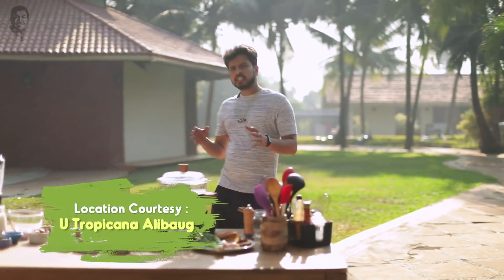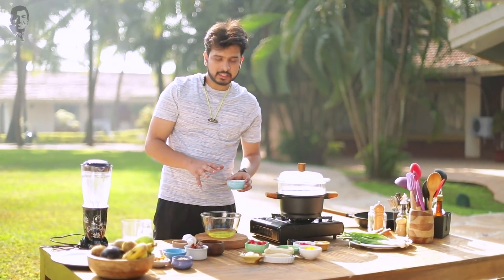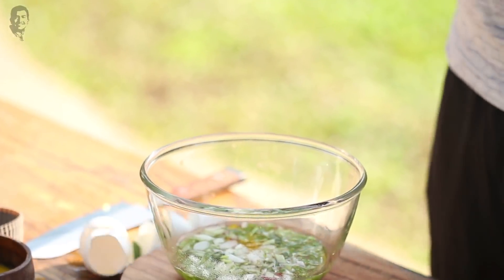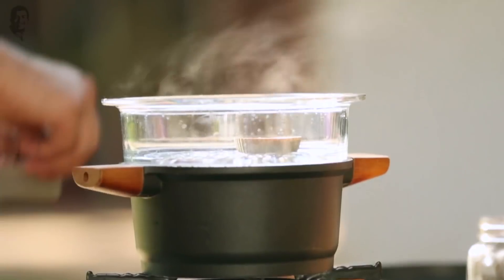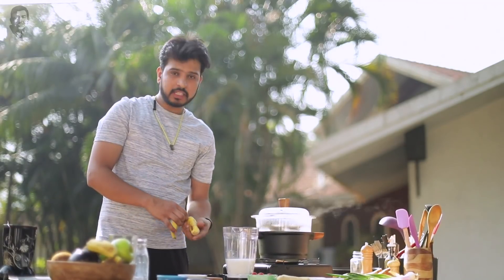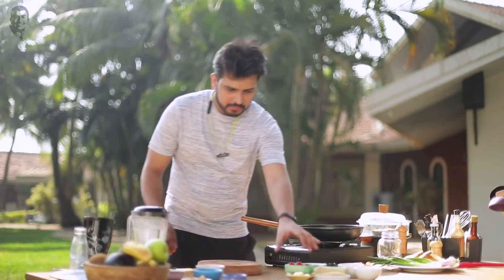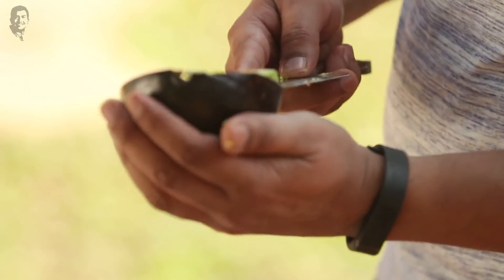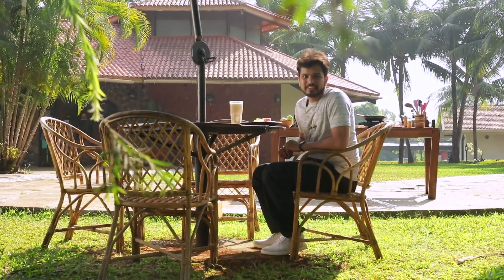Steamed Egg With Dates And Banana Smoothie | Chef's Day Out | Season 2 | Sanjeev Kapoor Khazana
Have a healthy start to an amazing day with these breakfast recipes.
STEAMED EGGS WITH DATES AND BANANA SMOOTHIE

Ingredients

4 eggs
Salt to taste
½ medium green capsicum, seeded and chopped
½ medium red capsicum, seeded and chopped
½ medium yellow capsicum, seeded and chopped
2 spring onions
Crushed black peppercorns to taste
1 cup seedless dates
2 tbsps sunflower seeds
8-10 walnuts
2 cups almond milk
2 tsps instant coffee powder
2 elaichi  bananas
1 tbsp butter
4 chicken sausages
8-10 cherry tomatoes
4 toasted multigrain bread slices, cut into triangles
Avocado Slices for serving
Orange segments for serving
Green capsicum juliennes for garnish
2 tsps chia seeds

Method

1. Heat sufficient water in a steamer.
2. Separate the egg yolks and whites and add salt to the whites.  Add green capsicum, red capsicum, and yellow capsicum.
3. Chop the spring onions and add to the egg mixture.  Add crushed peppercorns and whisk the mixture well.
4. Transfer in individual silicone moulds and steam for 8-10 minutes.
5. For the smoothie, transfer the dates in a blender jar. Add sunflower seeds, walnuts, almond milk and coffee powder.
6. Peel the bananas and slice and add to the jar. Blend to a smooth mixture.
7. Heat butter in a nonstick pan.  Place the chicken sausages and cherry tomatoes and sauté for 2 minutes.
8. Arrange the multigrain bread slices, avocado slices, orange segments and tossed sausages on a serving plate.  Place the cherry tomatoes on the sausages.
9. Demould the steamed egg mixture over the bread slices and garnish with green capsicum juliennes.
10. Transfer the smoothie in a serving glasses and top up with chia seeds.
11. Serve immediately

Location Courtesy - U Tropicana Resort, Alibaug